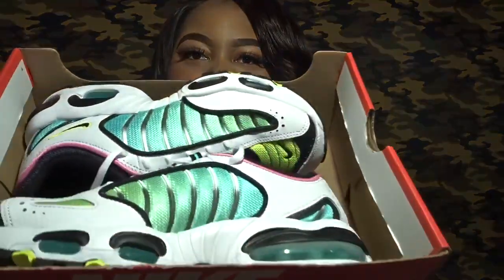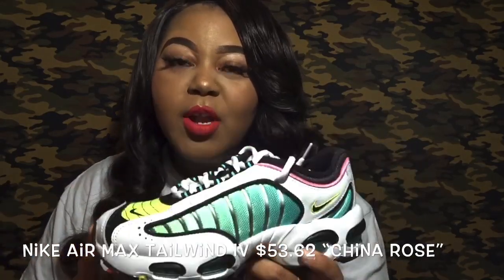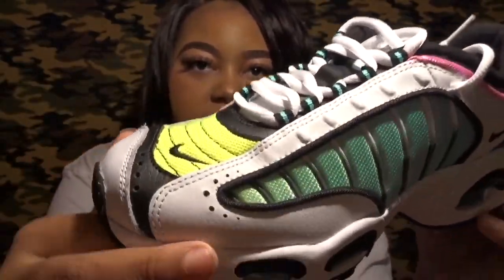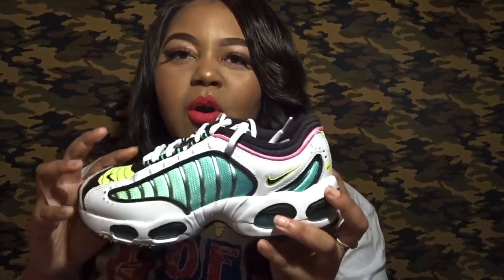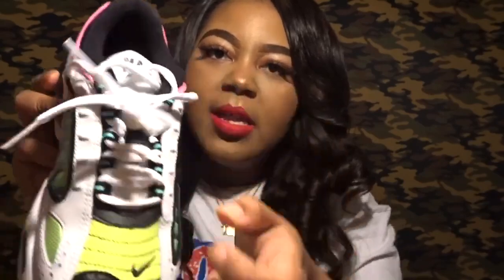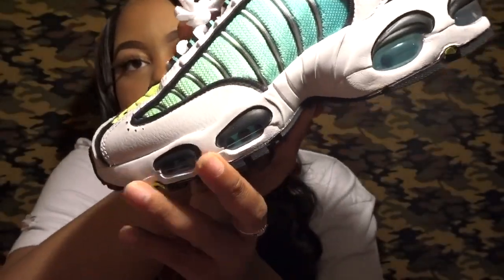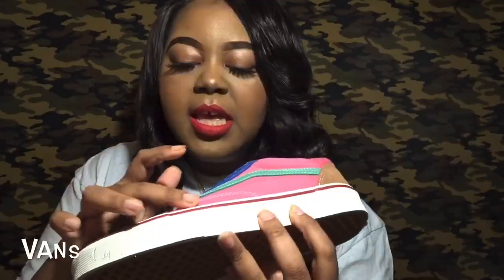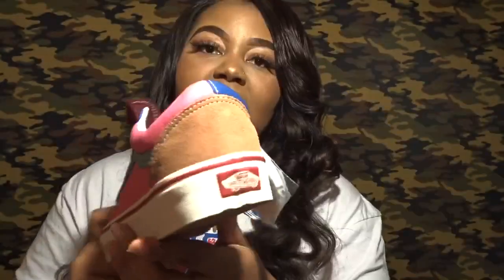Sneaker Haul | Steals & Deals 2 | Under $60! | Life as Aisha 👟👣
I’m back with a new video! Time for another vid of steals & deals! Who doesn’t like paying under retail?! I know I do! So tune in to see the couple pairs I recently snagged all for under $60 bucks!
Lookbooks Link

Video Info
Pair 1: Nike Air Max Tailwind IV
“China Rose”
$53.62 after tax
Purchased in-store (Nike Clearance Store) Memphis
Pair 2: Adidas EQT Gazelle
$55
Pair 3: Vans (Multicolor)
Purchased on ASOS.com
$40